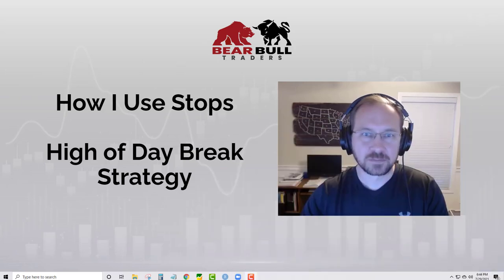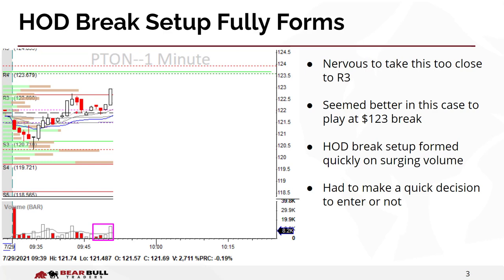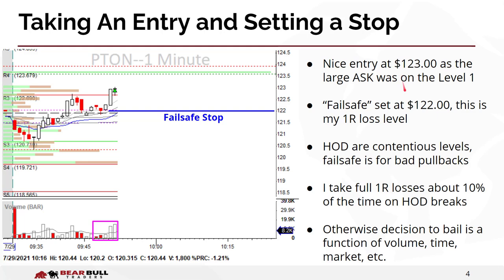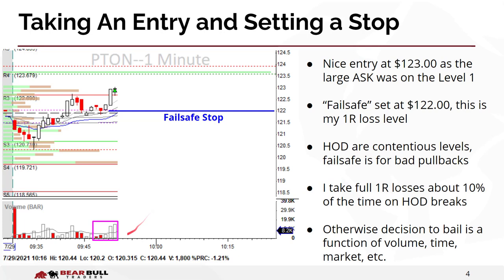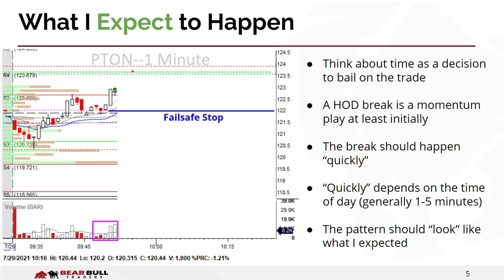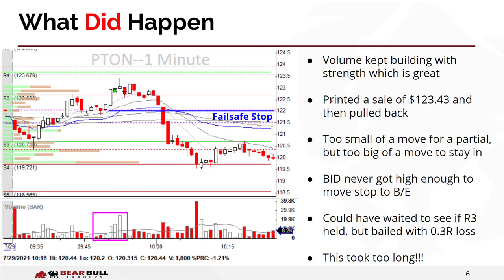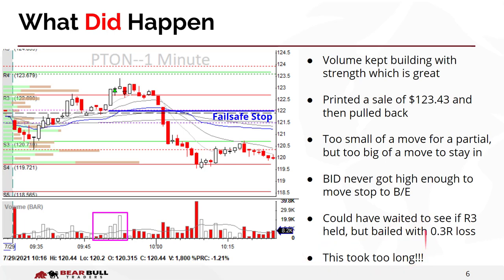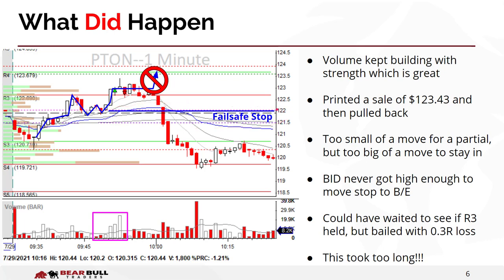How I Use Stops for High-of-Day Break Trades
🔥 Watch John's video where he describes how he places his stops in high-of-day break trades to protect against violent moves and then uses other variables in the market to choose when to exit a trade. If you are interested in joining a community of serious traders, click SHOW MORE below...

If you like this video and you want to learn how to day trading for a living join us at Bear Bull Traders: